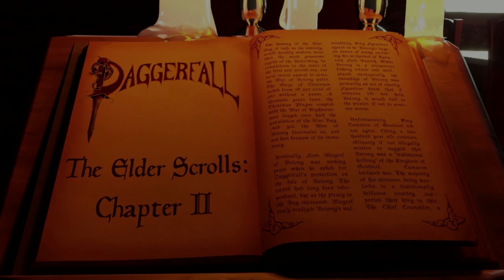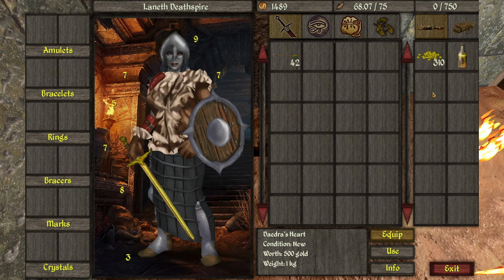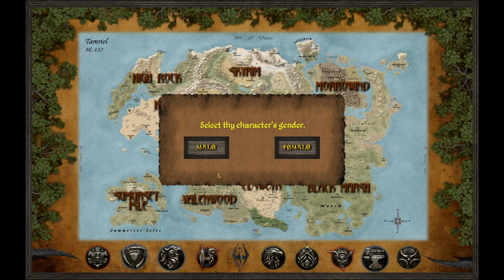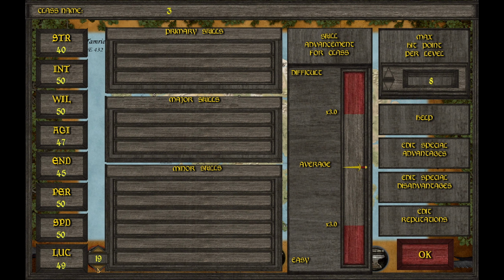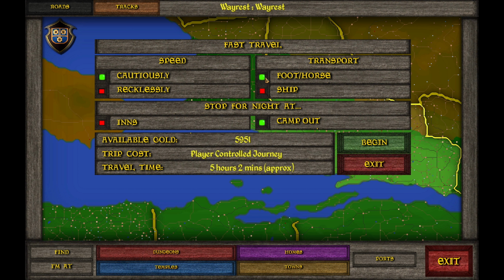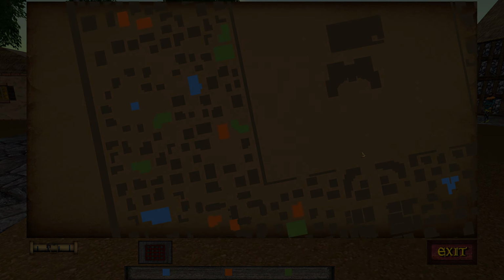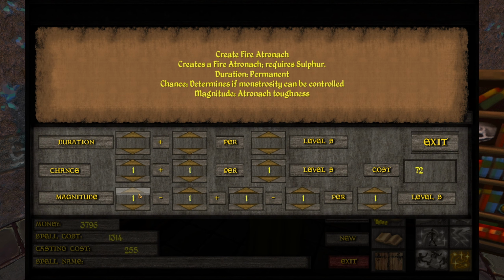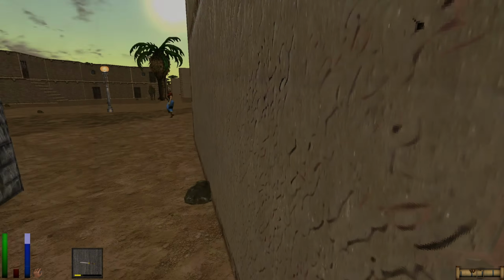Is Daggerfall Really Worth Playing in 2024?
I give my thoughts on Daggerfall Unity in 2024 as a first time player.

Get a Lorespire Membership for access to Exclusive Lorespire Emojis, Loyalty Badges, recognition and other perks:

Lorespire CHannel Membership Supporters:
poopSMASH
Greg R
Malfus the Swift
jpinnegar
NightmareKeeper
Ginevra Izzo